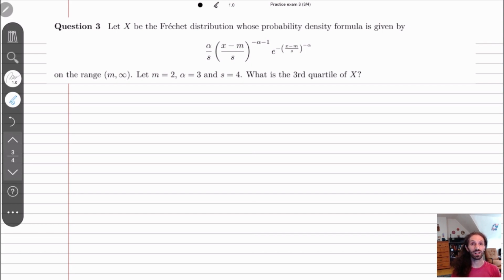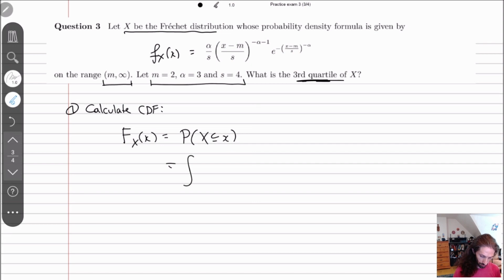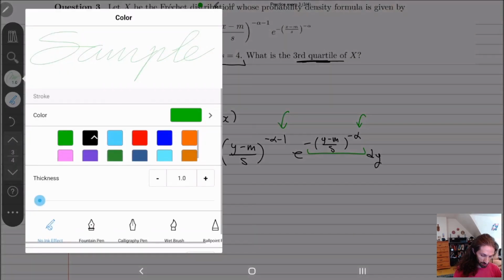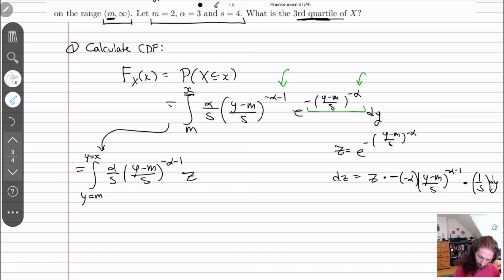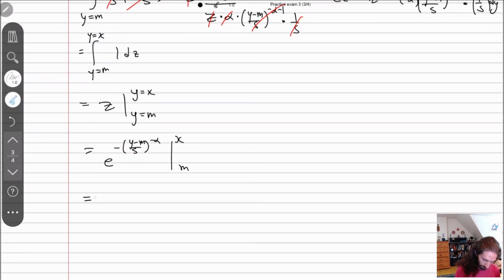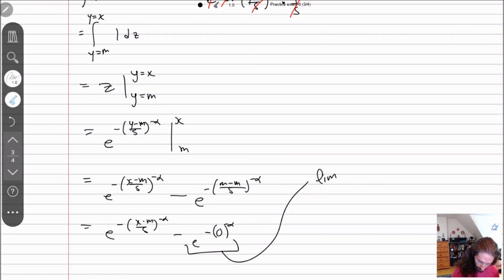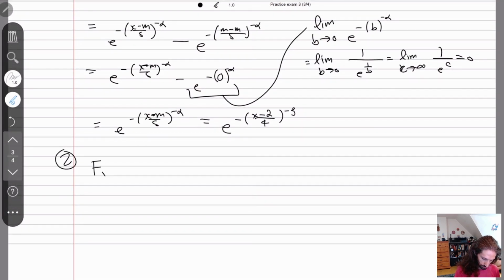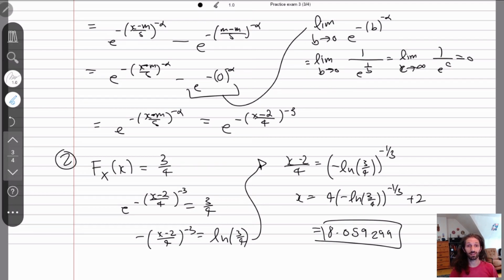Practice Exam 3 | Question 3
We go over the 3rd question of practice exam 3